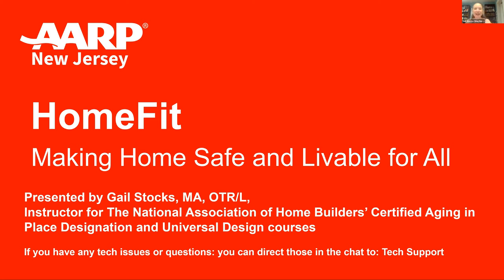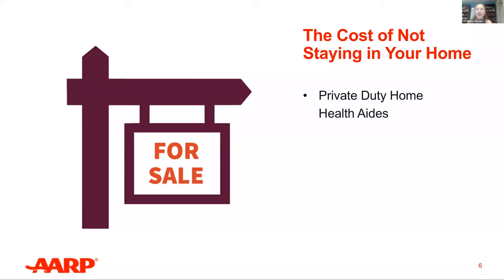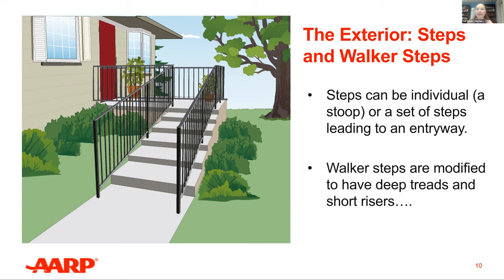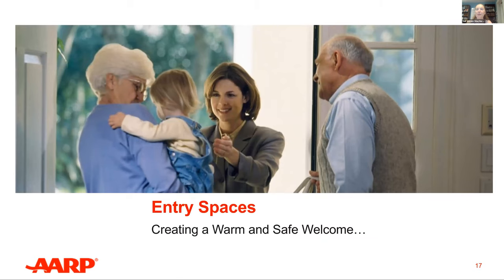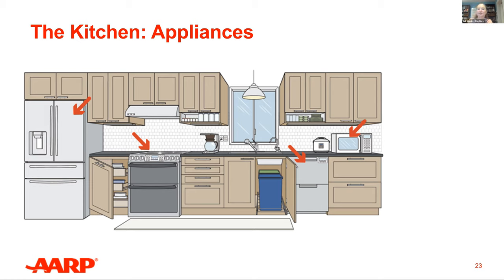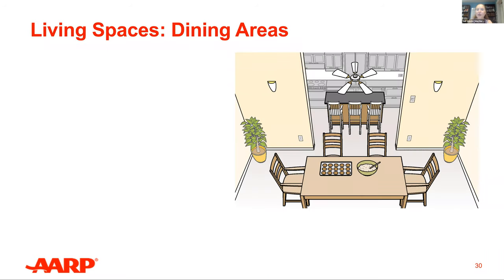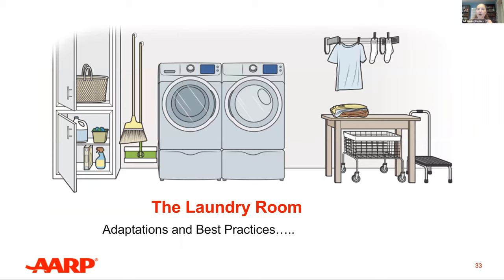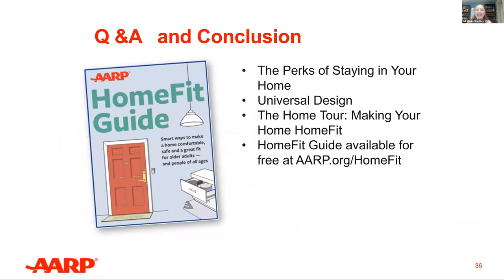HomeFit Webinar: Making Home Safe and Livable for All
In this virtual event, AARP New Jersey presents AARP's HomeFit Guide. AARP surveys consistently find that older adults want to remain in their current homes and communities for as long as possible. Yet barely one percent of the nation’s housing supply contains any “universal design” elements — such as single story living or a sink that can be reached from a wheelchair.

This online presentation can help individuals and families make their residence – or that of a loved one – their “lifelong home.”